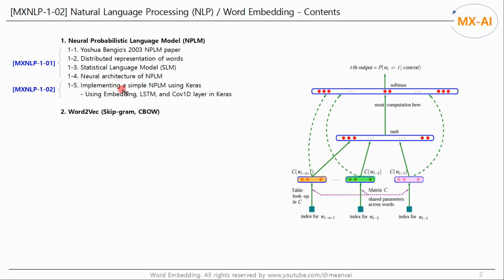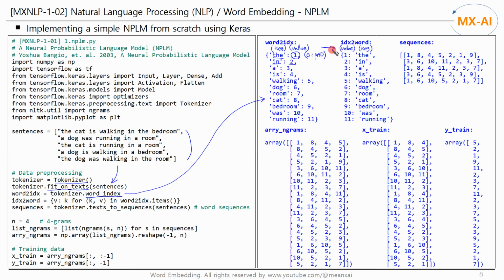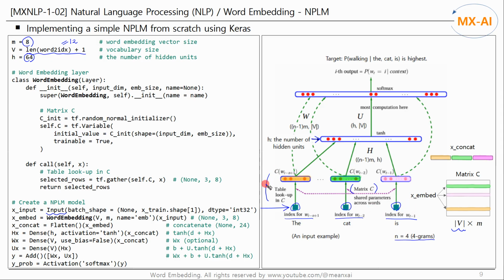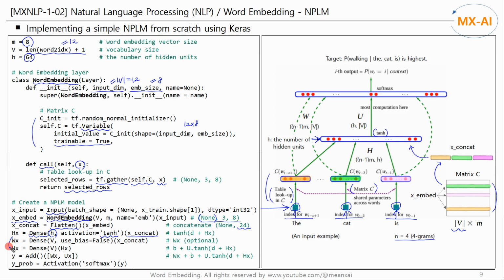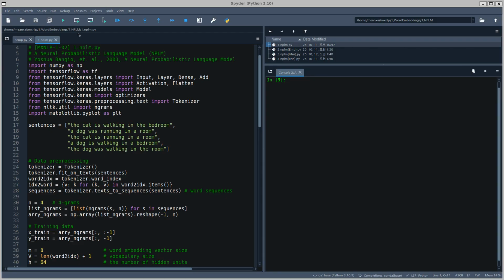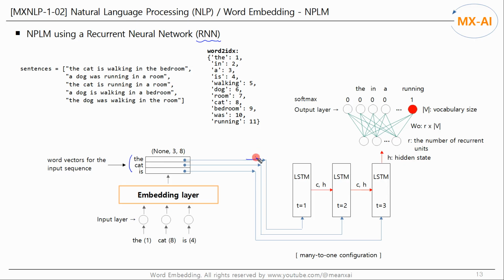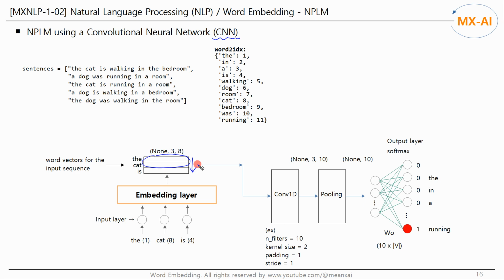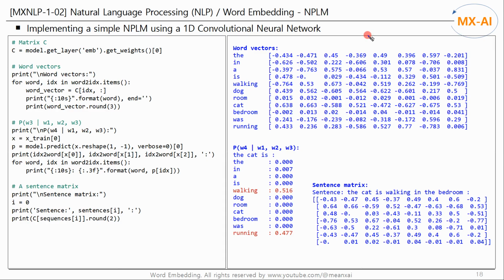[MXNLP-1-02] Neural Probabilistic Language Model (NPLM) - [2]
In this video, we will implement a simple NPLM using Keras.

First, let's implement the original model presented in the paper, discussed in the previous video, using Keras.

Next, let's implement the NPLM using Keras' Embedding layer.

Finally, let's implement this model using LSTM and CNN.

Since word sequence data is also a type of sequential data, both LSTM and CNN can be used on word sequence data. In addition to these, Sequence-to-Sequence, Attention, and Transformer models, which will be covered later, can also be used on word sequence data.